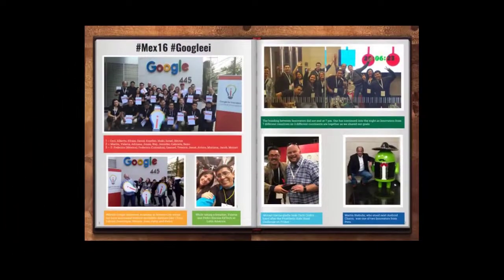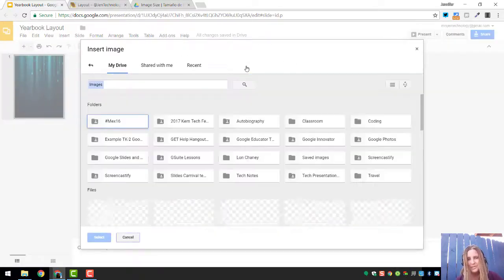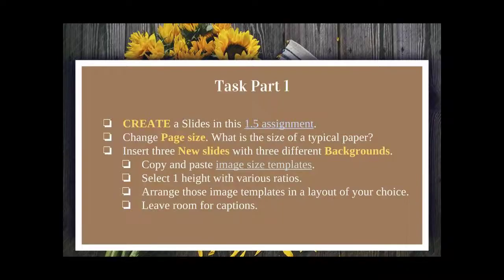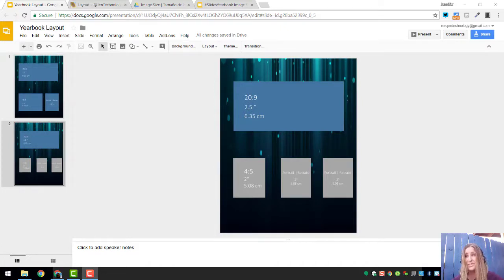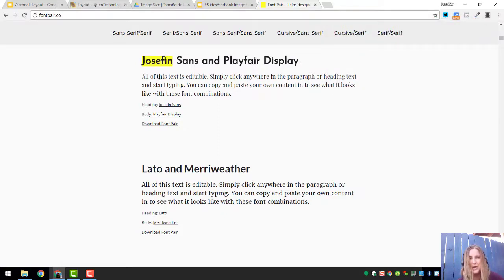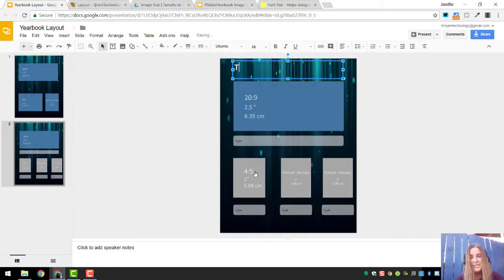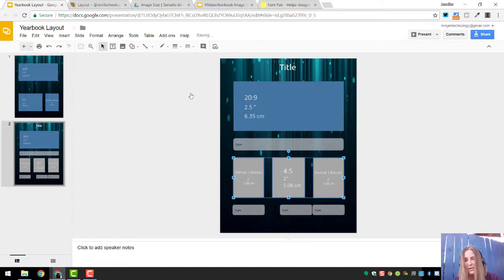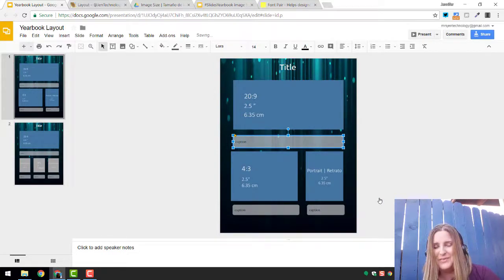SlidesYearbook - Layout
Now that you know the basics of creating a yearbook in Google Slides, now it is time to talk about layout. Exactly how do we create a layout template? Where can I get free resources? What are the keyboard shortcuts that will make my life easier? Find out in this SlidesYearbook tutorial.